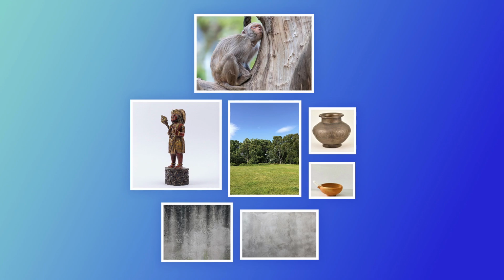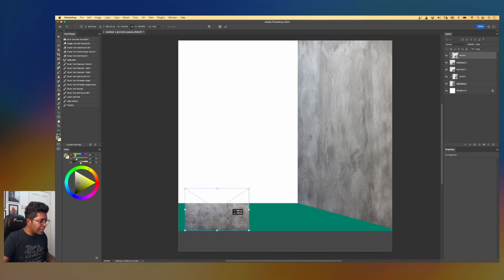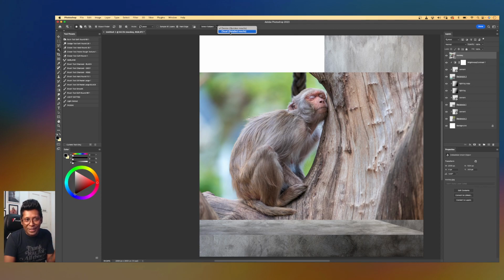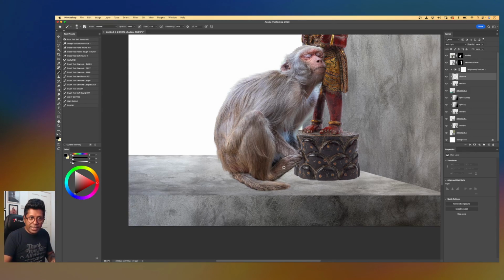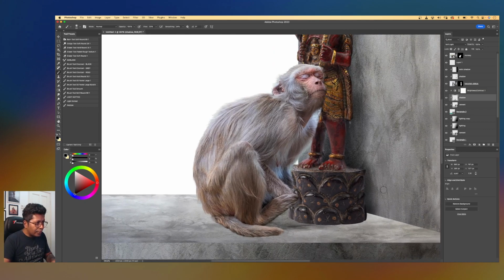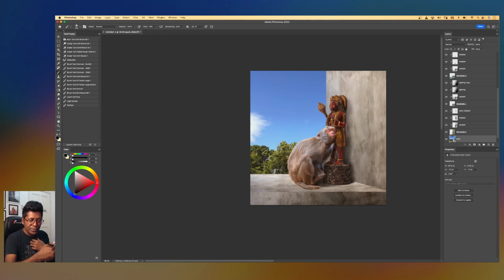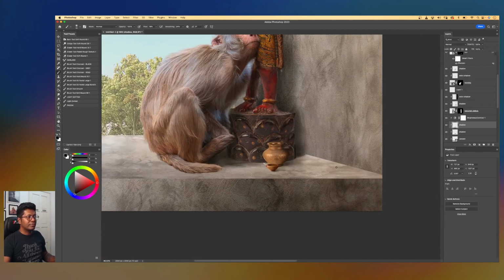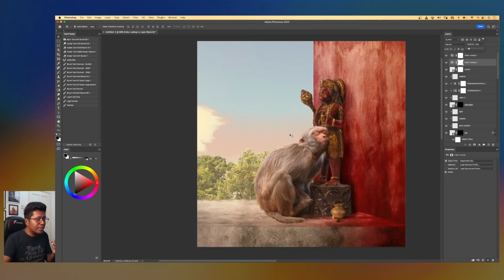Step-by-Step Photo Manipulation Tutorial using Adobe Photoshop ft. Lord Hanuman and the Monkey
In this video I show you everything you need to know on how to create photo manipulation from scratch using the stock images shown in this video into a masterpiece

Find me on the social links below, let’s be friends :)